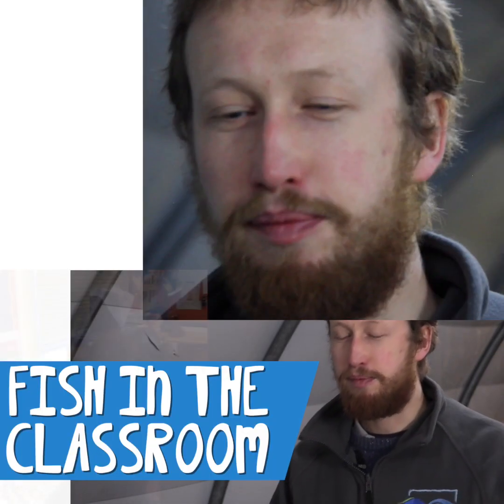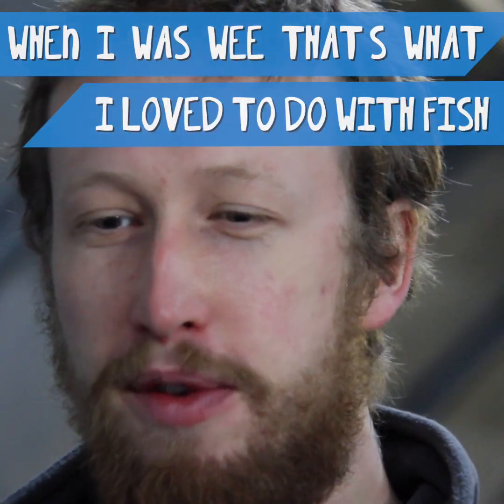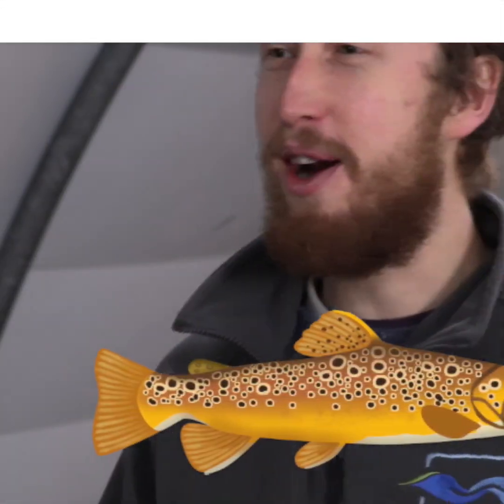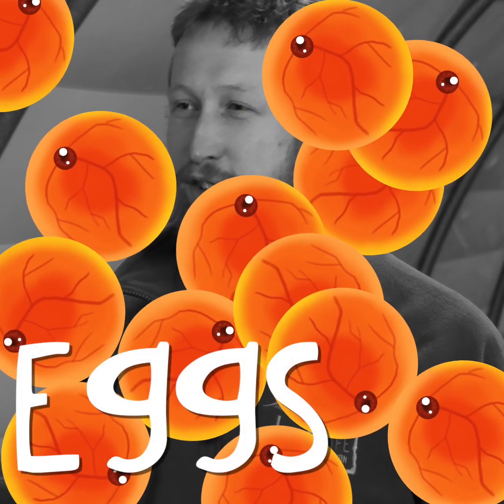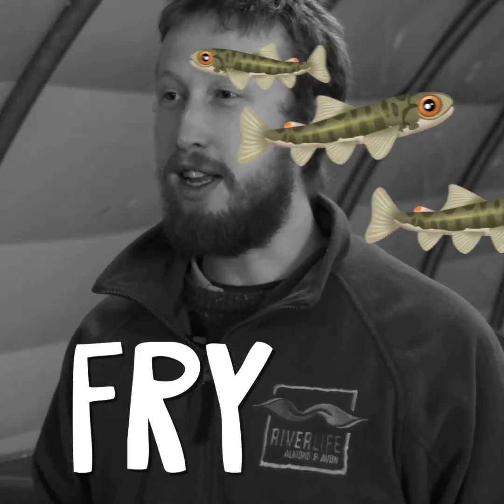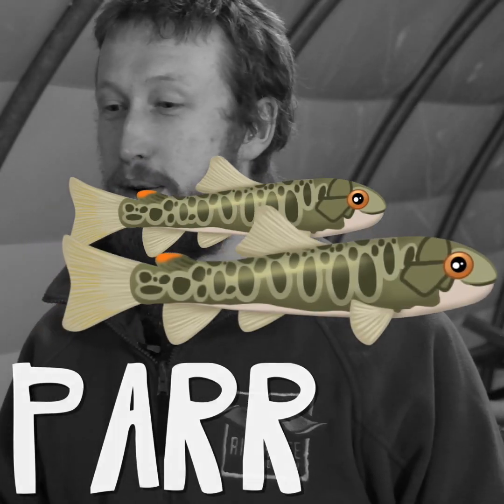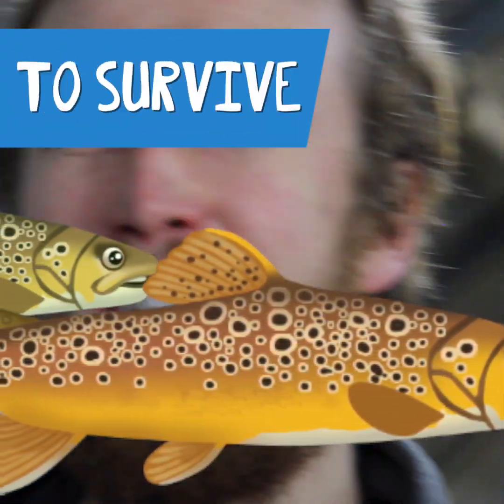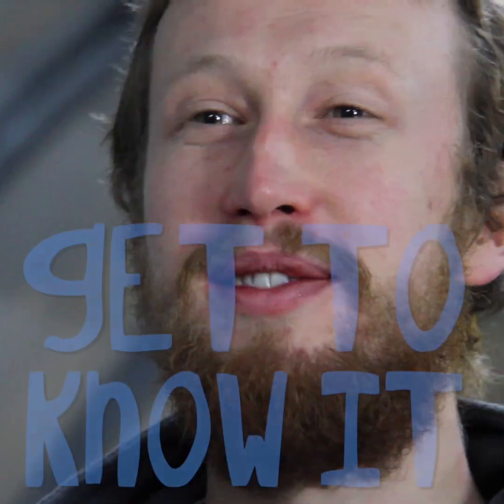RiverLife - Trout Life cycle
This month schools across the Forth will kick off Fish in the Classroom, a project which gives primary aged kids an opportunity to learn about brown trout by looking after eggs as they grow into alevins and then brown trout fry.

After approximately six weeks, the baby trout will be taken down to the schools local burn and released to swim off to their new life. In past years, the project has involved a range of people, including local angling club members, environmental groups and volunteers. We are celebrating this year’s launch of Fish in the Classroom with the launch of a short video on the life cycle of brown trout.

Do you know whats in your local river ? Get to know it !